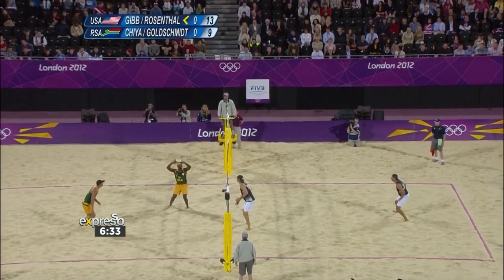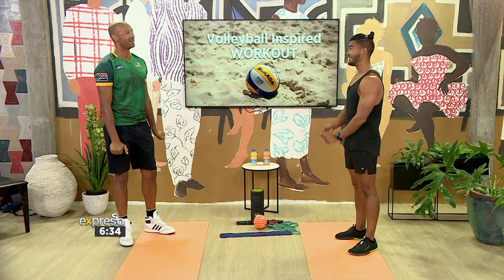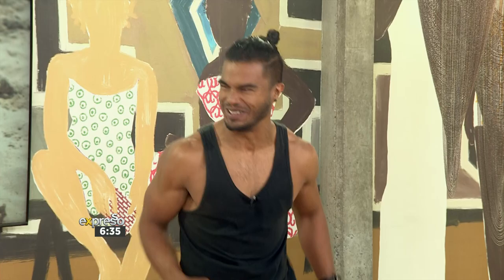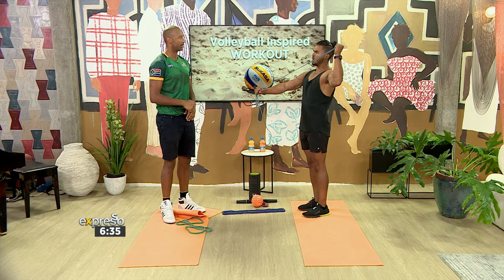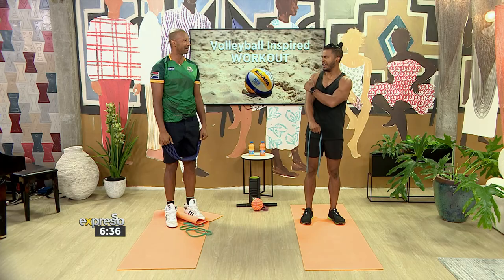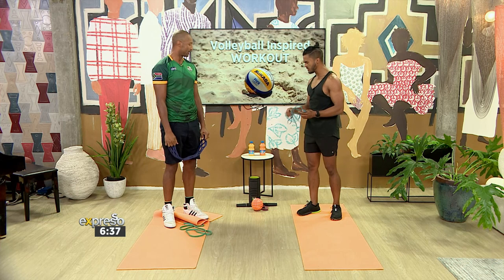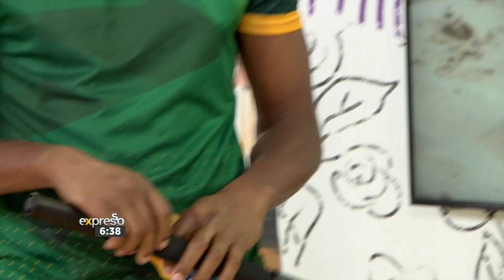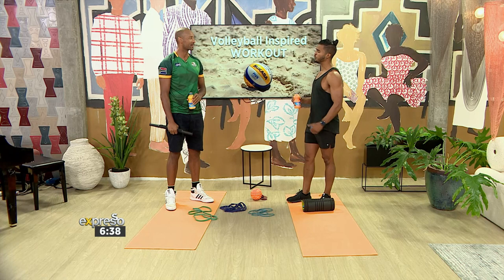Volleyball Inspired Workout with Leo Williams